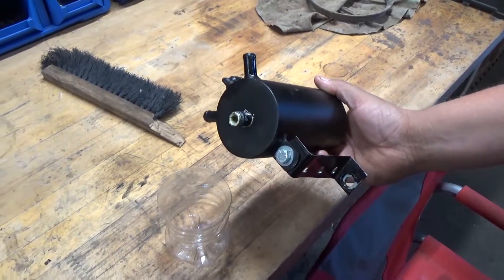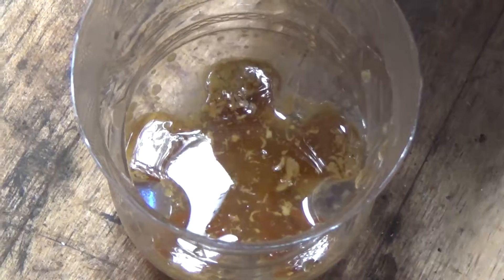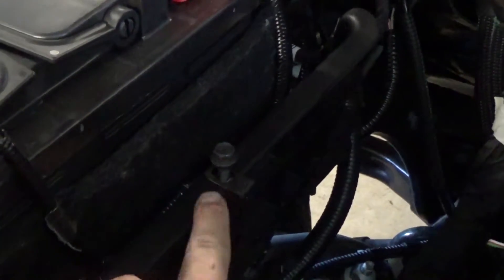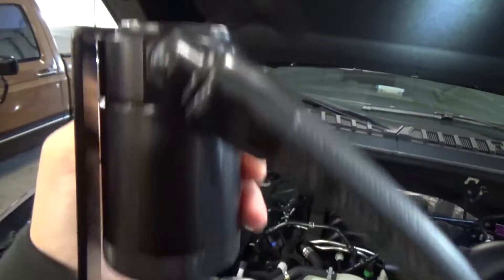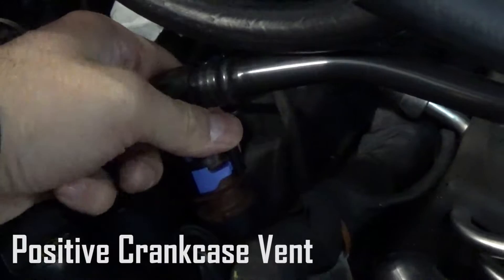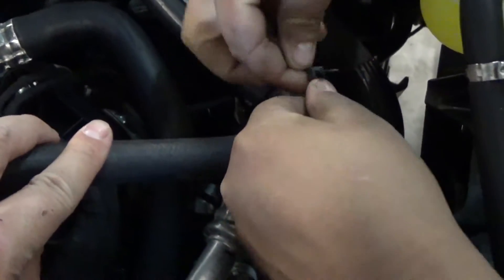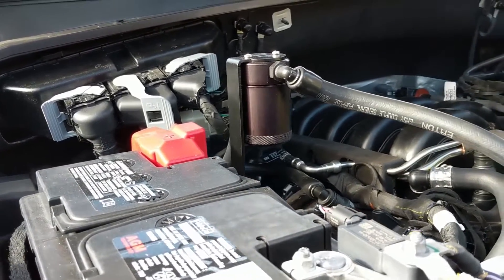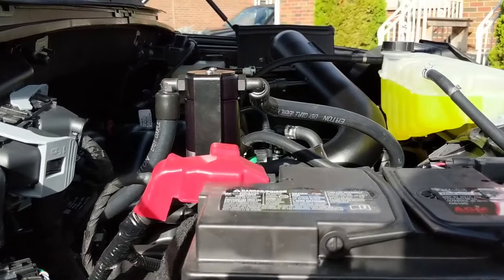JLT 3.0 Oil Separator Install on 2019 F150 5.0L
Today we'll be installing a JLT 3.0 Oil Separator on a 2019 Ford F150 with a 5.0L V8 engine!

Part Number: 3016P-B

The purpose of an Oil Separator is to separate the oil vapor from the crankcase gasses that are being vented back into the intake manifold.

These oil vapors are normally burned off inside the engine & will cause carbon buildup over time.

This excessive carbon buildup can increase engine wear & decreased fuel efficiency & horsepower!

Bitcoin: 1NYgPvcvBWuhGRewsLE4Scy1cbzwndh5hZ

Intro/Outro Music: Joakim Karud